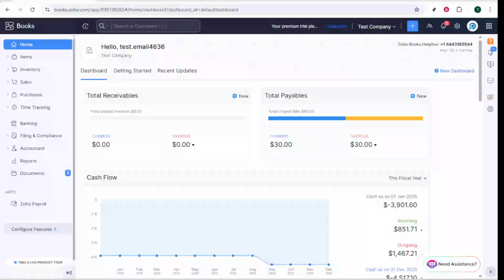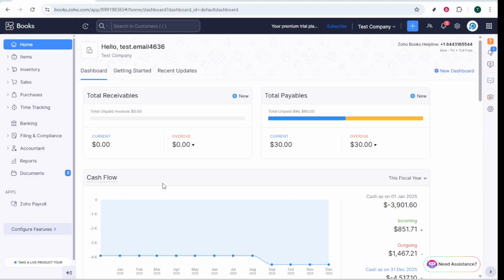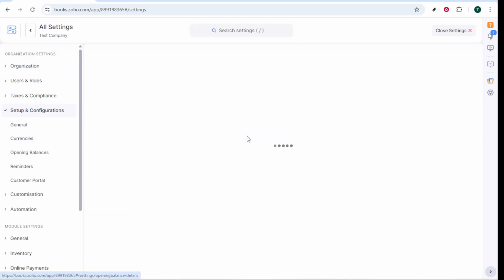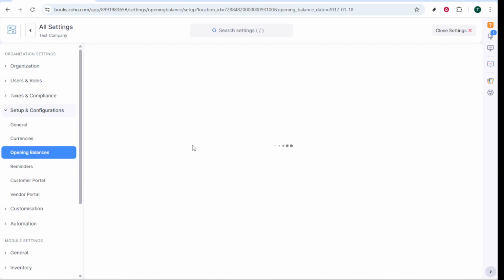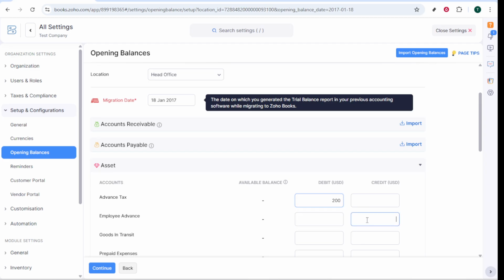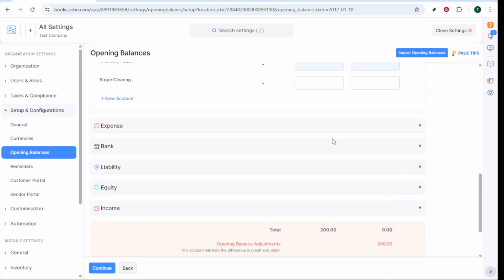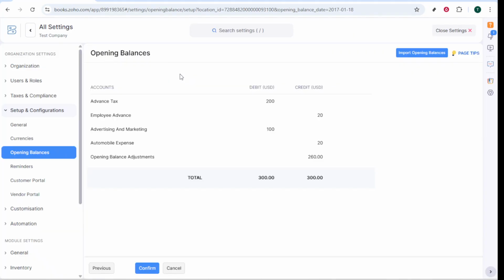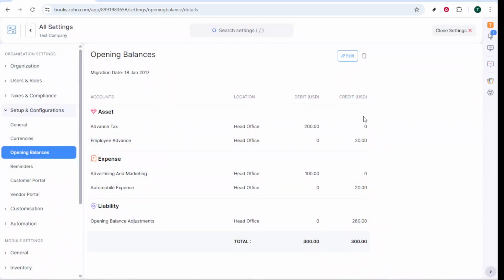How to Add Opening Balance Zoho Books [2025 Guide]